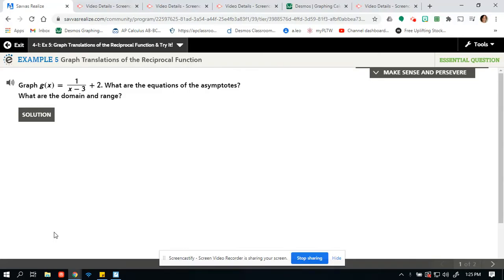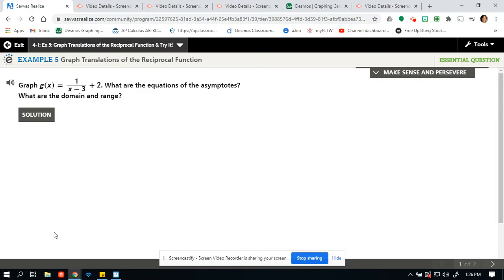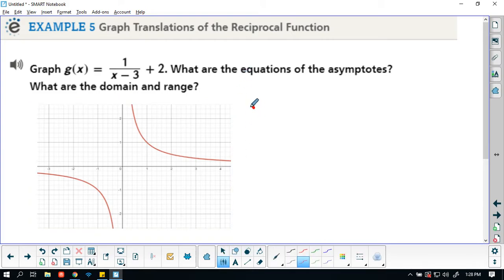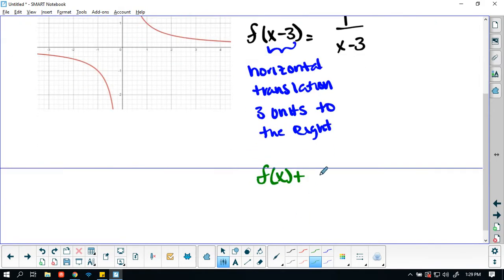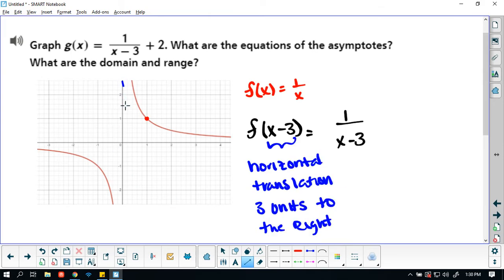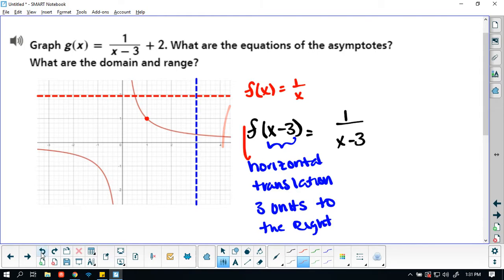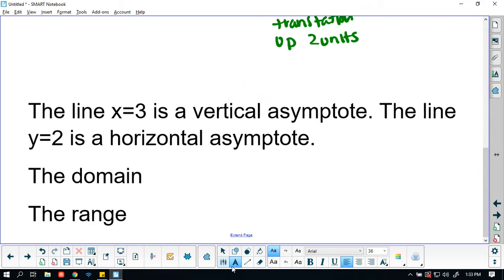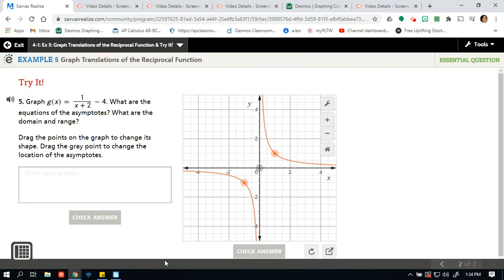enVision Algebra 2 Topic 4, Lesson 1 Example 5